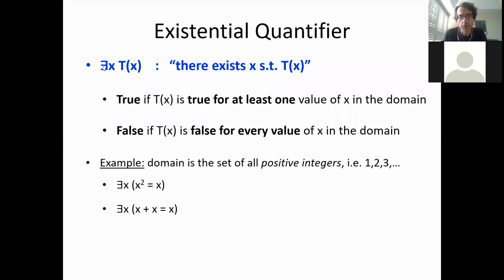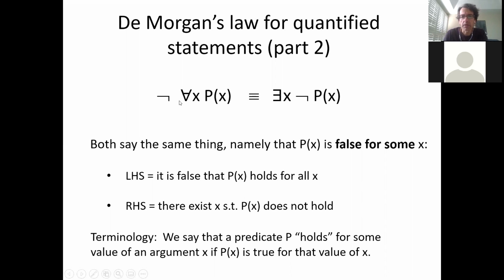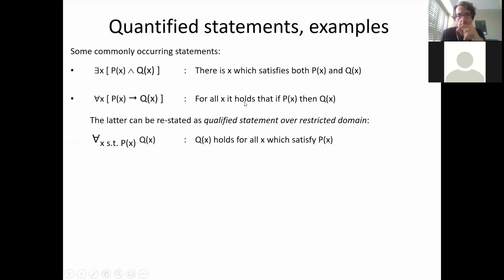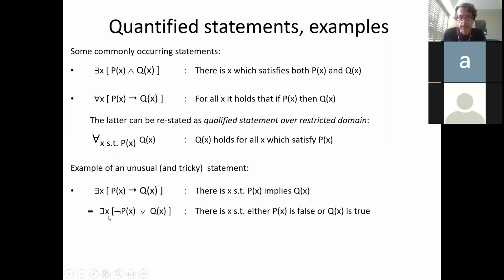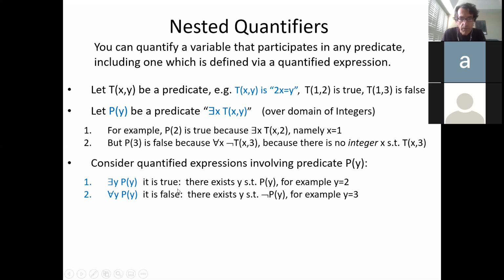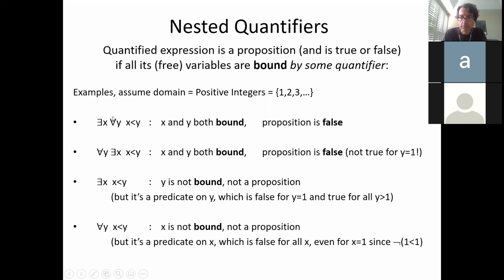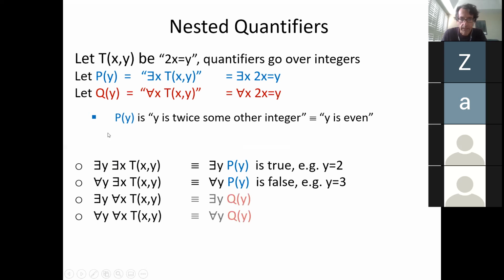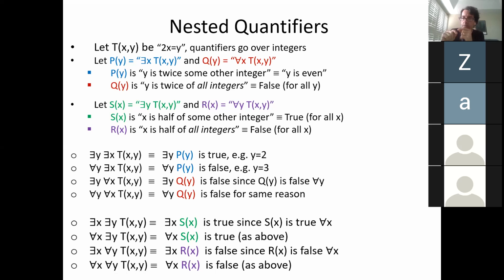ICS.6D, Lec.4, Logic, nested quantifiers (10/9)